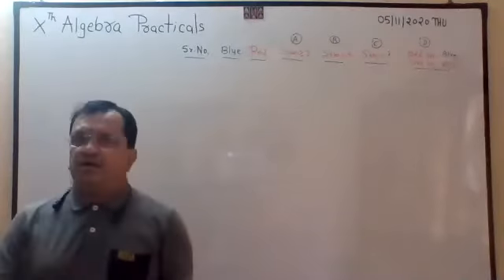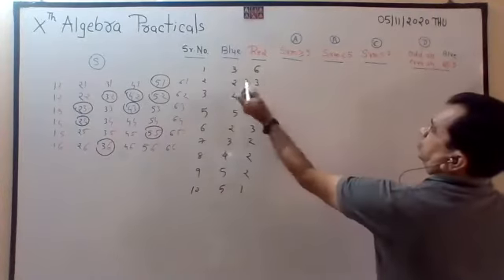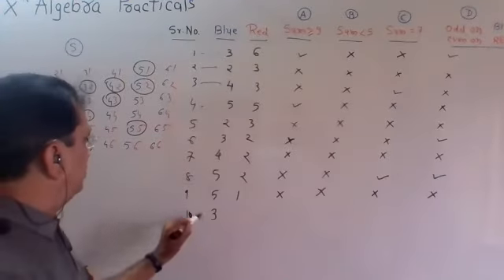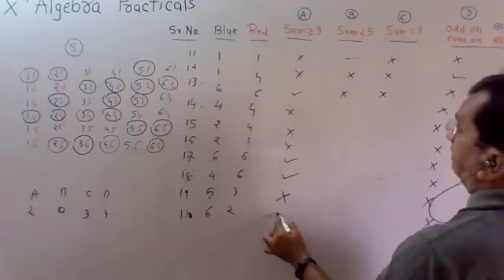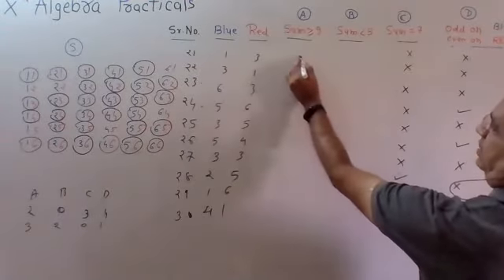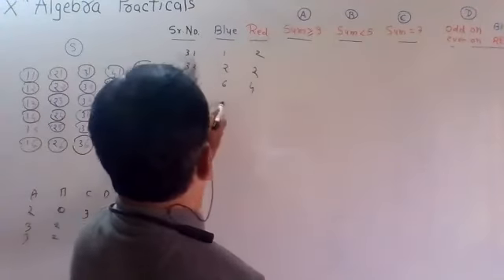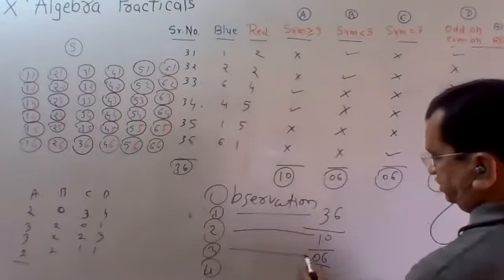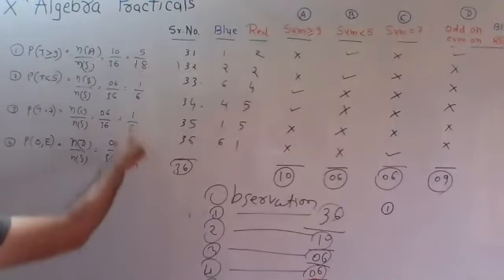xth algebra practical